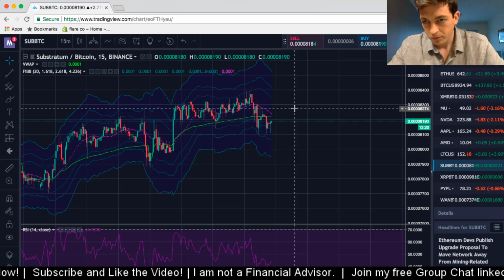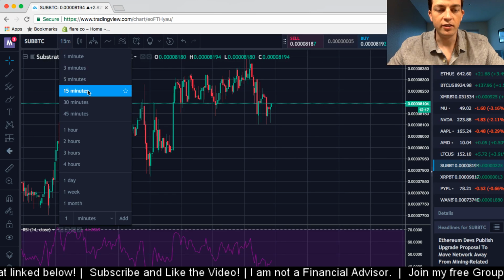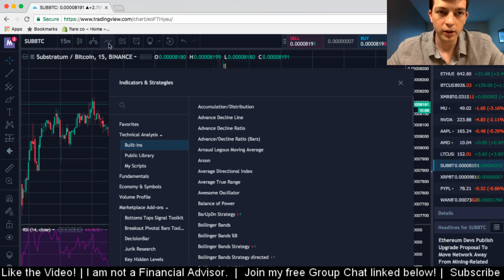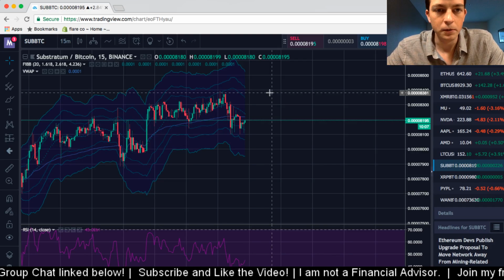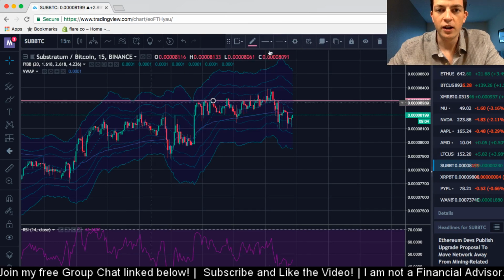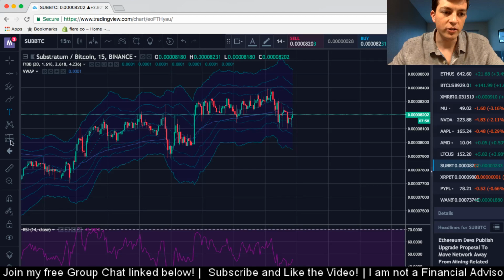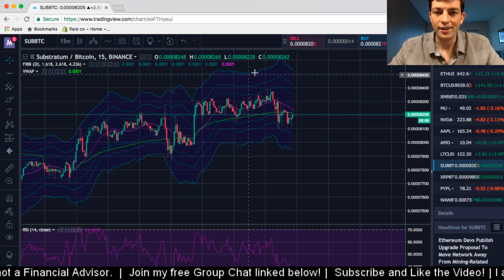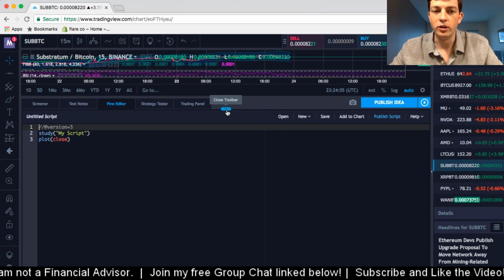HOW TO NAVIGATE TRADINGVIEW LIKE AN EXPERT